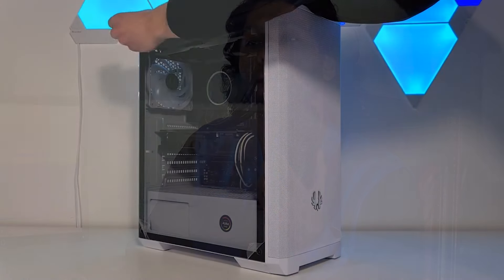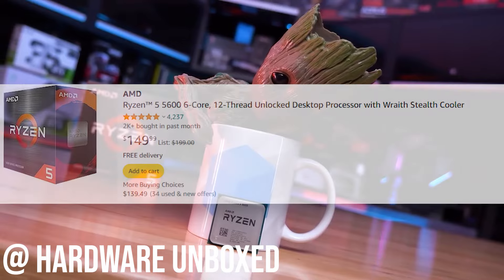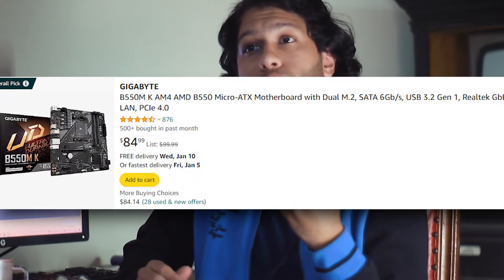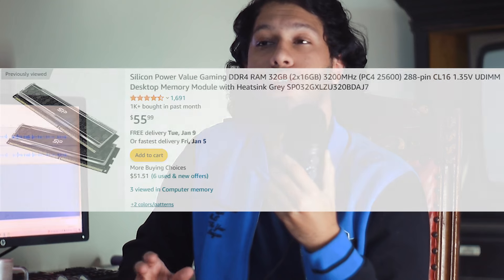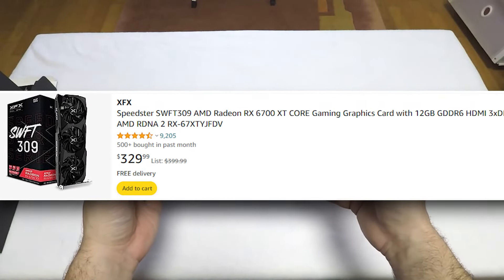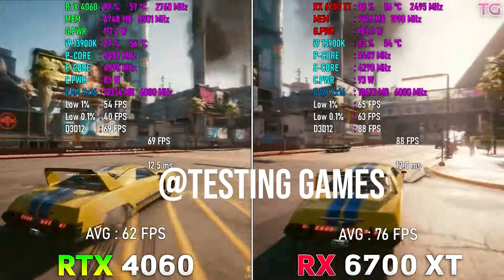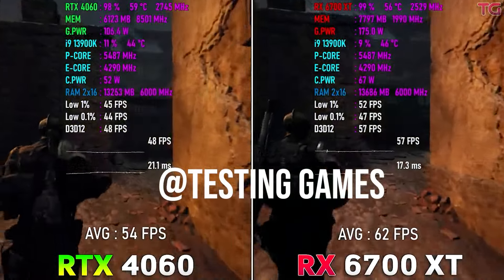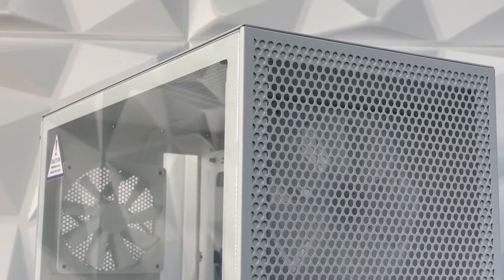$700 Budget Gaming PC January 2024💰 | Ryzen 5 5600 + RX 6700 XT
Hey so this is the Best $700 Gaming PC Build for the Budget In January 2024 with a 1440p Gaming PC Build with the Ryzen 5 7600 and the RX 6700 XT and it brings outa very great performance in 2024

⚙️PC Parts⚙️ :
☑️ AMD Ryzen 5 5600
☑️ Gigabyte B550m K
☑️ Silicon Power 32gb DDR4 3200 Ram
☑️ Solidigm 1TB SSD GEN 4 SSD
☑️ XFX RX 6700 XT 16GB
☑️ Antec NX200M White PC Case
☑️ Apevia Prestige 600W 80+ Gold

00:00 Links in Description
00:26 CPU
01:05 Motherboard
01:35 Ram
01:45 SSd
01:58 GPU
02:20 RX 6700 XT vs RTX 4060
03:15 Case + PSU

Gaming PC
Budget PC
Gaming PC 2024
PC January 2024
RX 6700 XT Gaming PC 2024
$700 Gaming PC 2024
700 Gaming PC january 2024
Gaming PC 2024
Budget PC January 2024
RX 6700 XT review 2024
CPU GPU Combo
Best CPU GPU Combo 2024
1440p Gaming PC 2024
Best 1440p Gaming PC
RX 7600 vs RX 6700 XT
Ryzen 5 3600 Review 2023
Ryzen 5 5600 Review 2024
Value Gaming PC 2024